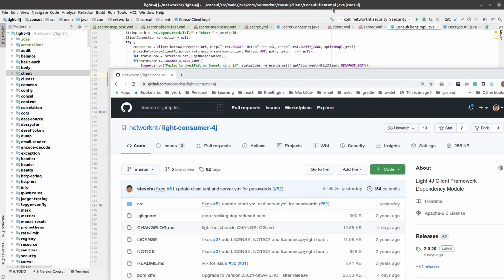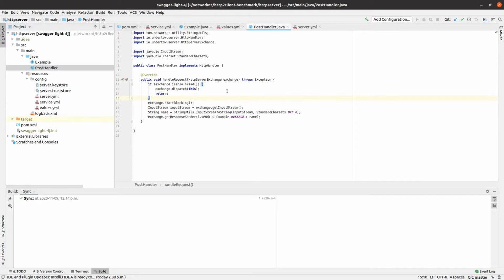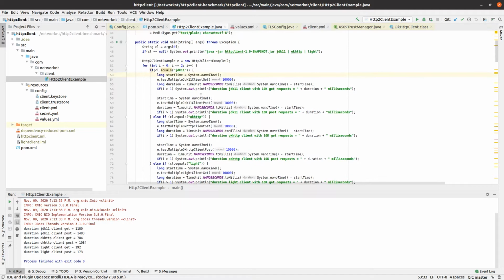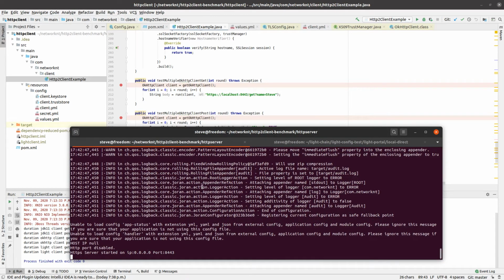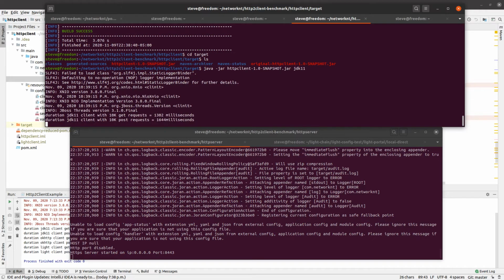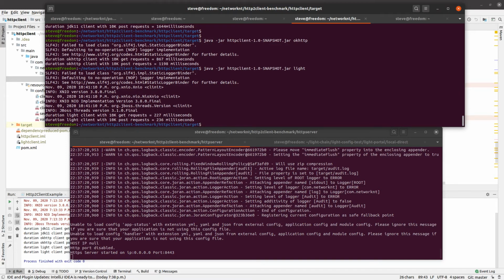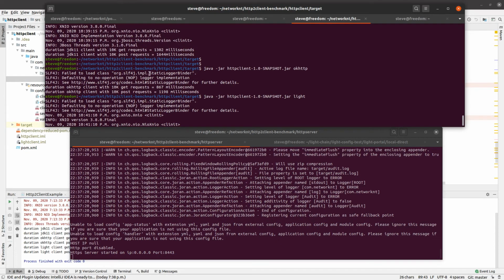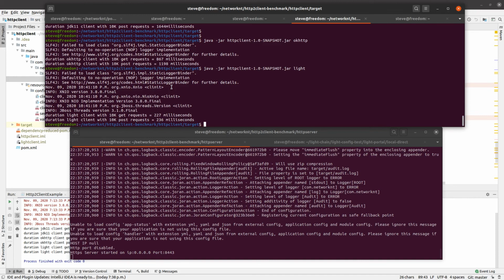Java HTTP Client Benchmark with HTTPS/2 for REST Service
Today, we completed the httpclient-benchmark project and performed a test on my computer with 8-core Ryzen 2700 CPU. There are three clients included in the test.

Jdk 11 HttpClient
OkHttp HttpClient
Light-4j Http2Client